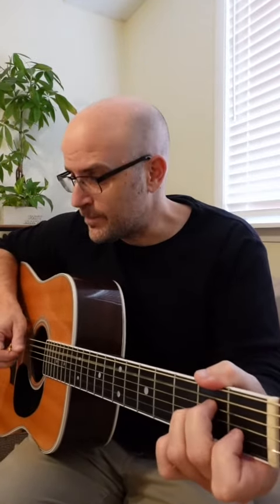Learn to play Stairway to Heaven on acoustic guitar part 2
This is a short guitar lesson showing you how to play Stairway to Heaven by Led Zeppelin on the acoustic guitar.  It includes helpful chord charts. This is part 2.